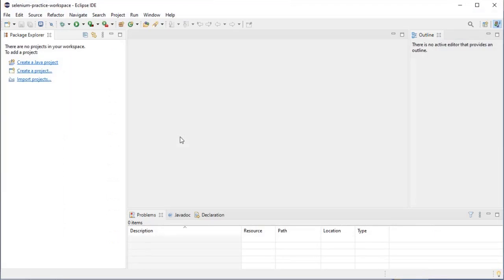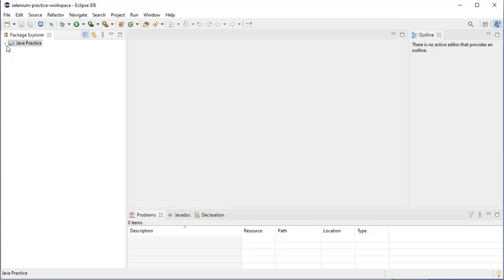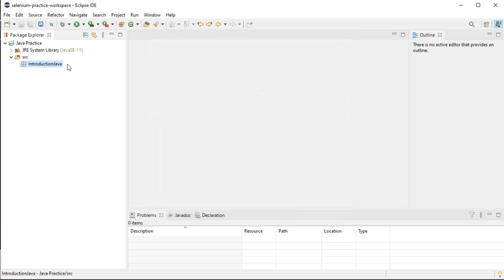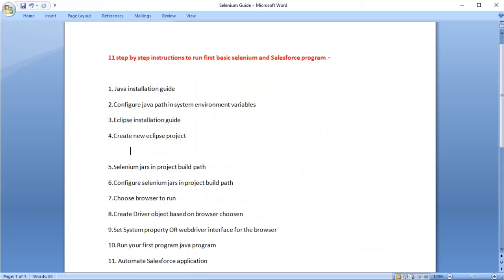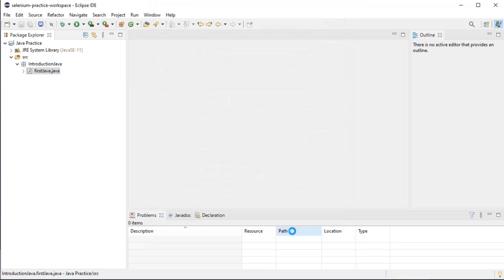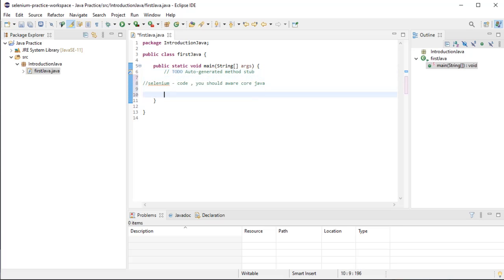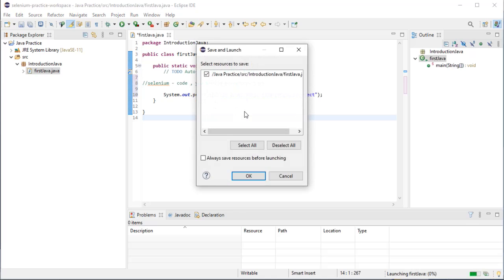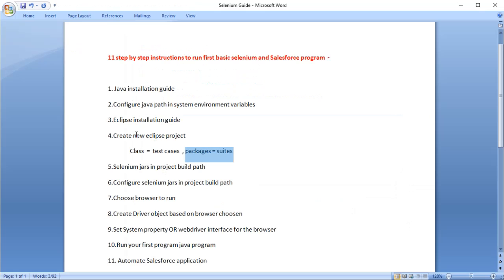Create first Java program on Eclipse Ide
Create Compile and Run the first java program on Eclipse IDE.